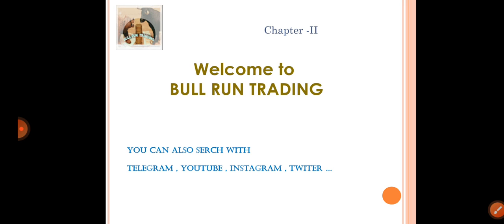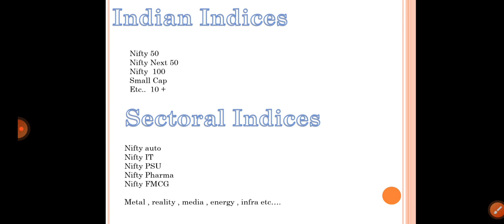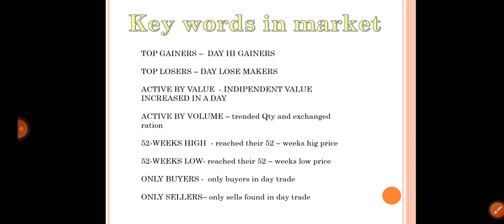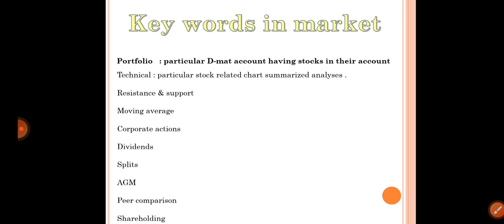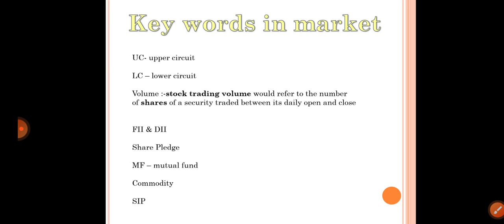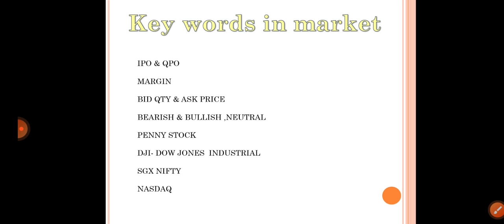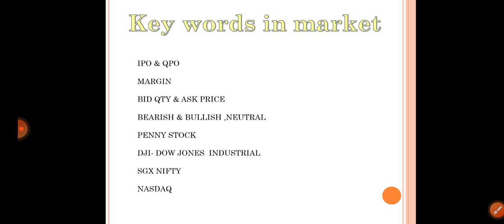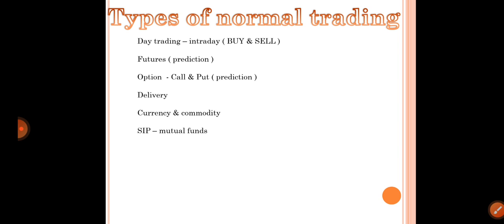Trading for beginners Chapter II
Bull run Trading : We will start trading with this  knowledge